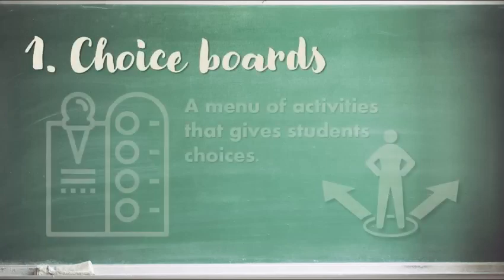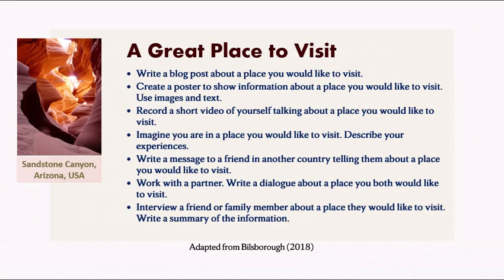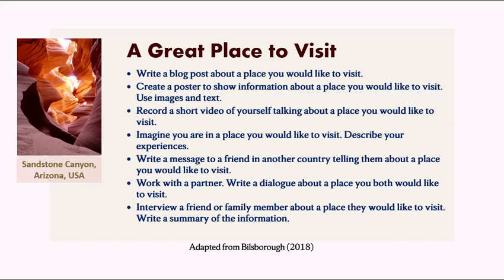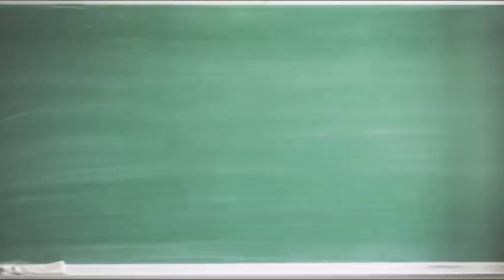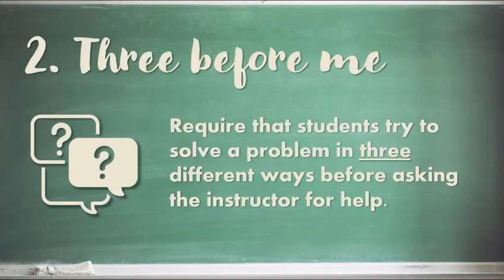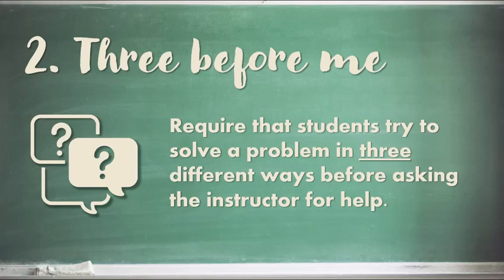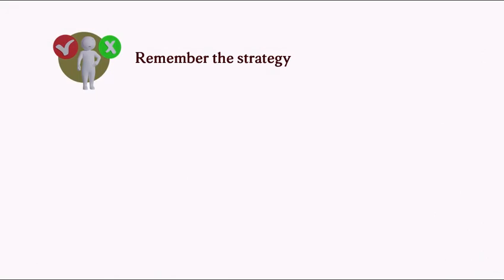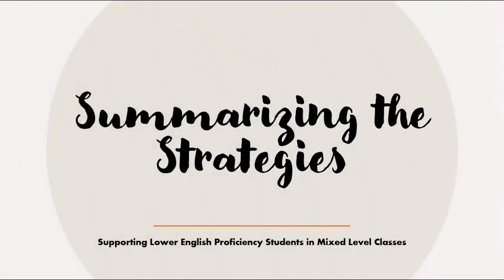Teaching LEPs - Video 5 - Video Lesson 4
Fourth Video Lesson in the unit, Supporting Low English Proficiency Students in Mixed Level Classes